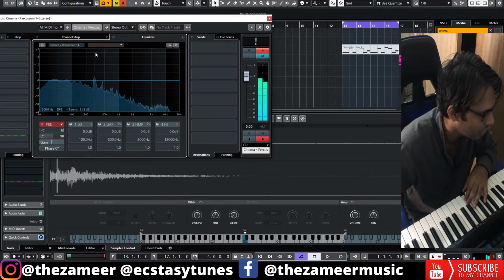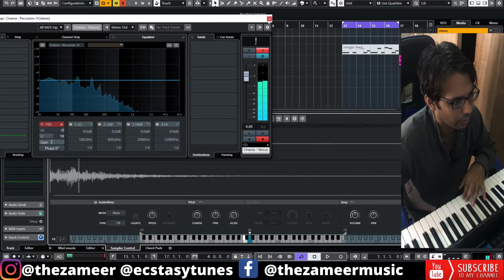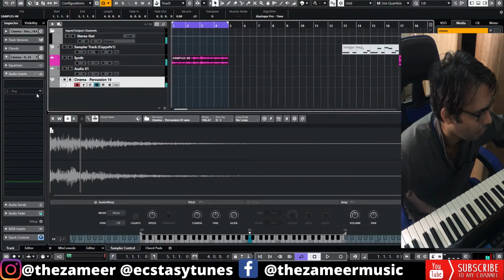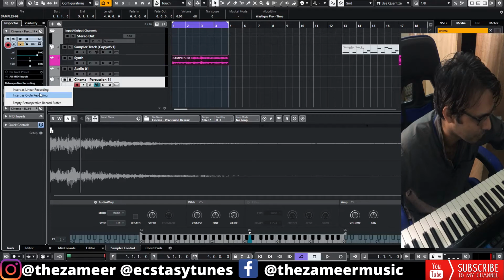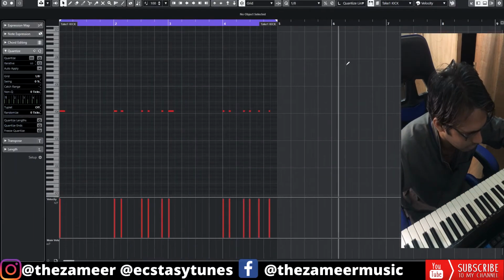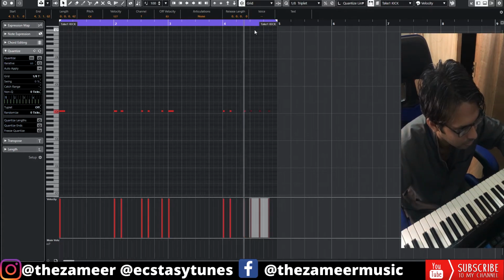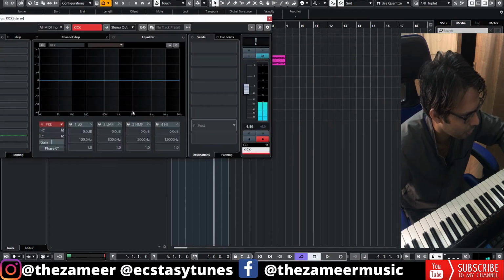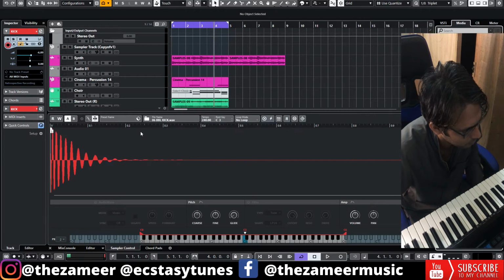CUBASE PRO TUTORIAL: MAKING A SPOOKY HALLOWEEN DRILL BEAT!!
In this video, I'll be making a spooky Halloween type Beat in Cubase Pro.